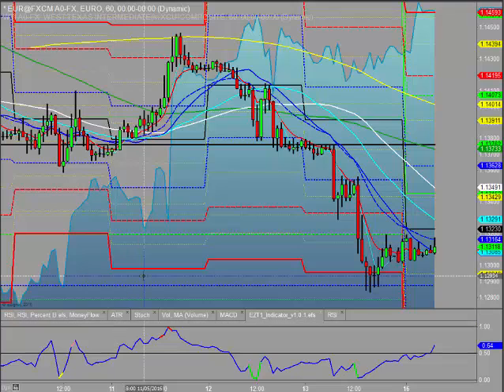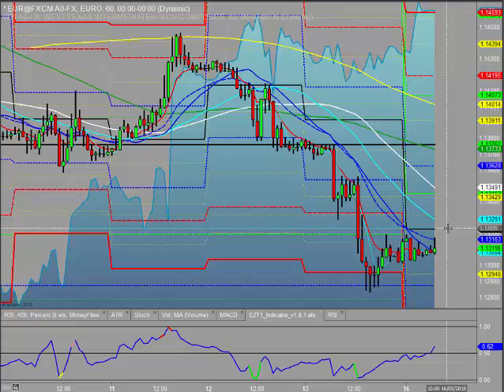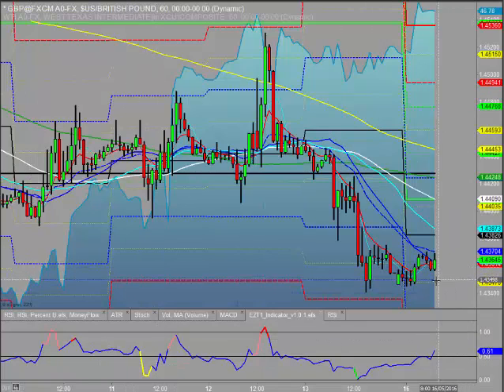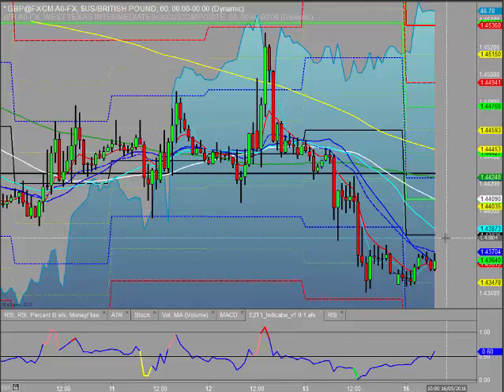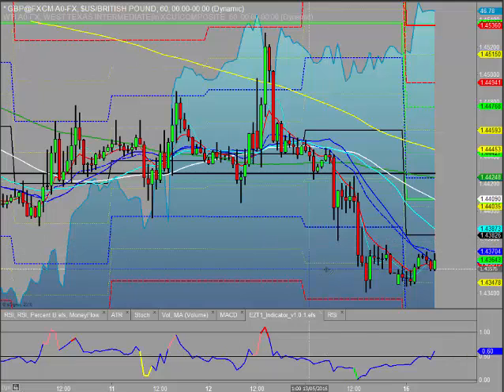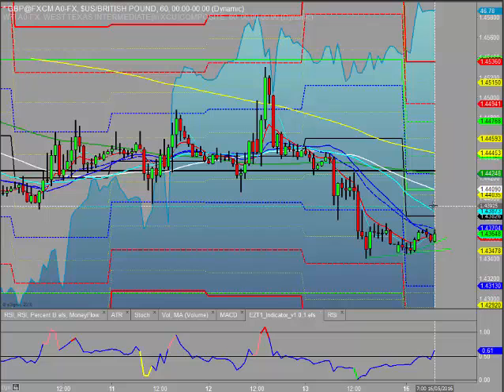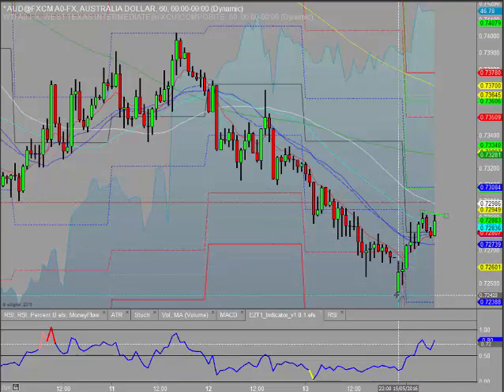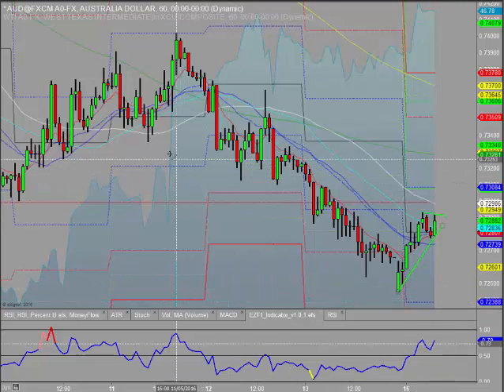Morning review 16th May